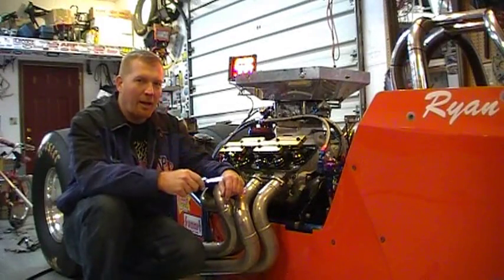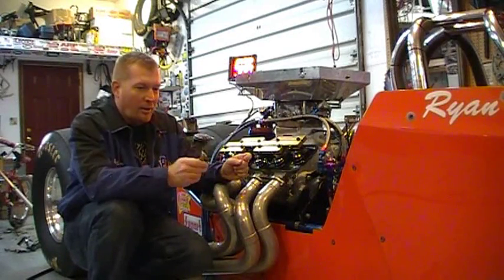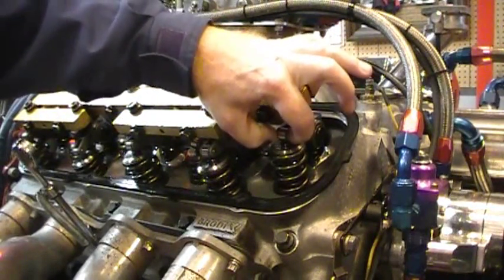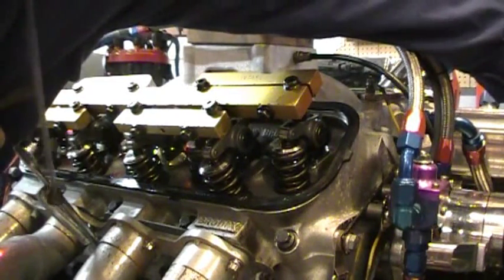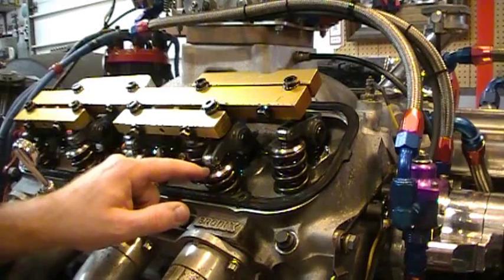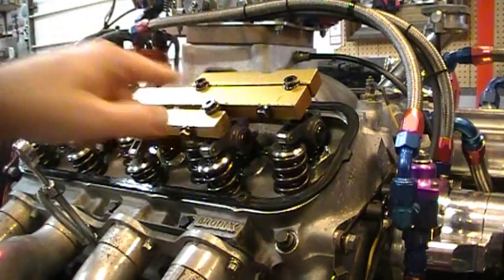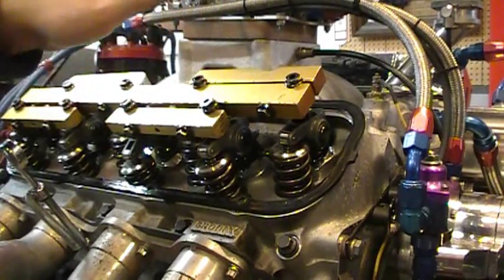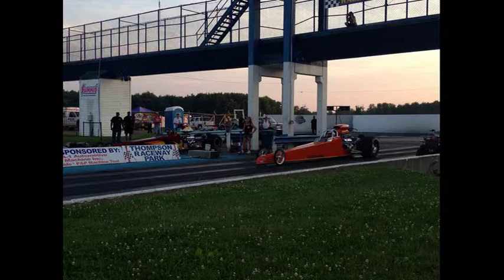RccVideo's Checking Valve Lash 468 BBC Chevy Full Roller dragster motor.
If you have any questions ask a real mechanic.  I just like working on my own stuff in the garage.  Check your cam card for the correct valve lash setting.